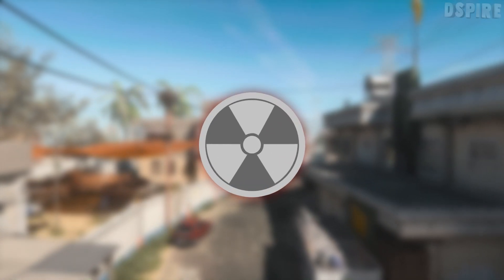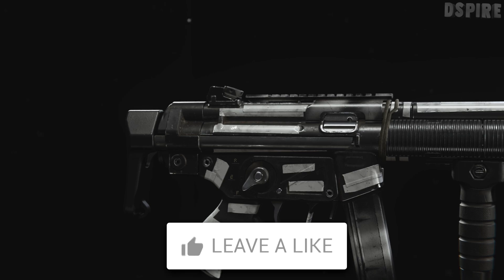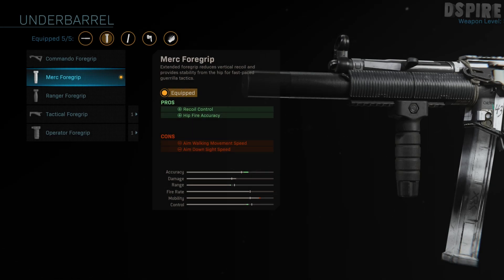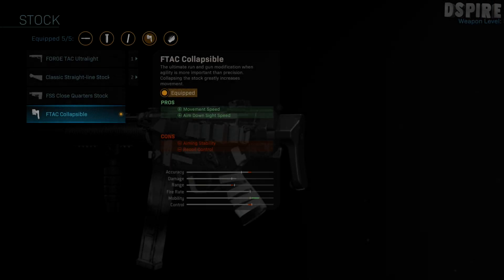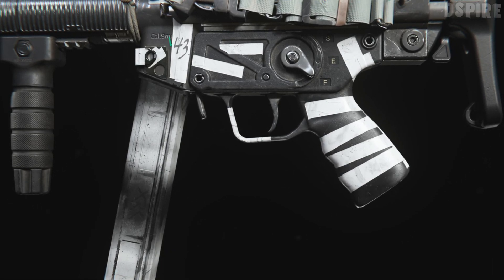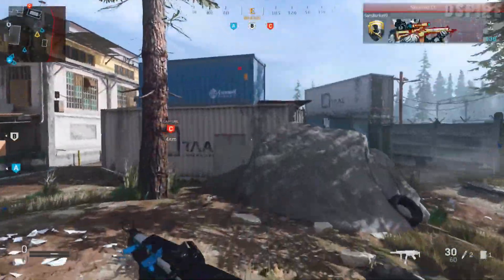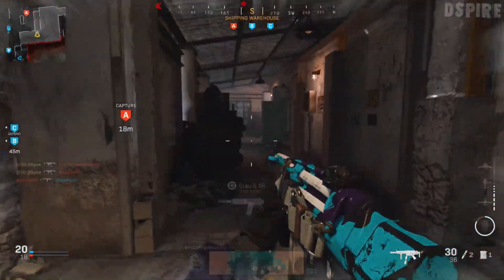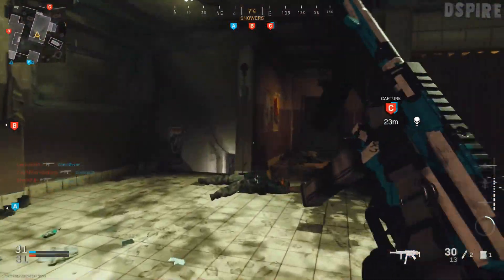55 KILL STREAK! ☢️ OVERPOWERED "MP5" CLASS! BEST MP5 CLASS SETUP MODERN WARFARE MULTIPLAYER/WARZONE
55 KILL STREAK! NEW OVERPOWERED "MP5" CLASS! BEST MP5 CLASS SETUP MODERN WARFARE MULTIPLAYER/WARZONE

💰   Spending V-Bucks?! CODE: (DSPIRE)

💻   Mixer: DSpireYT

Video tags below, Please ignore these.